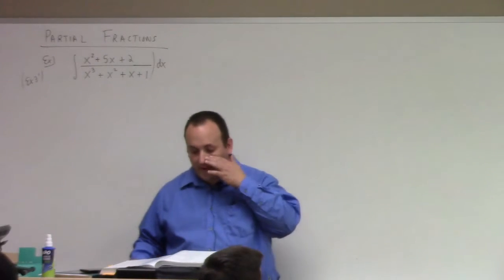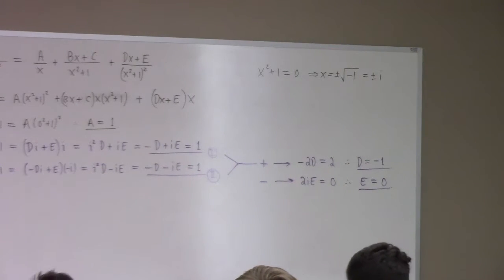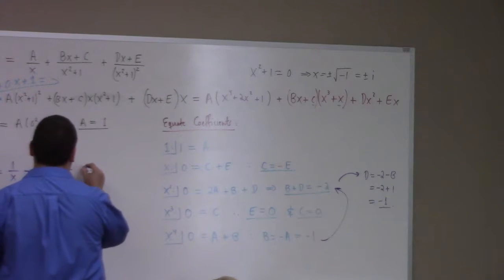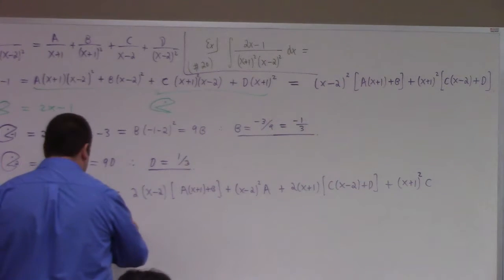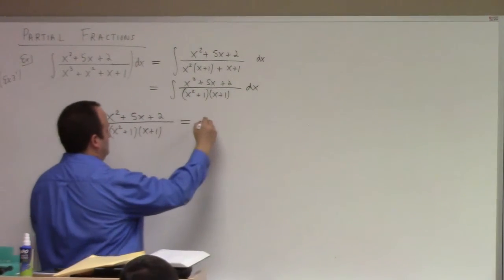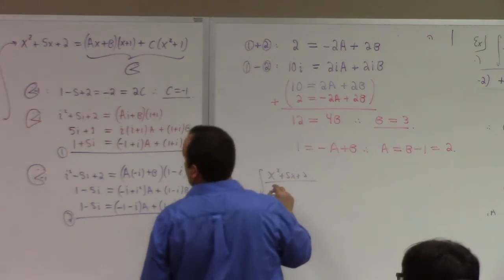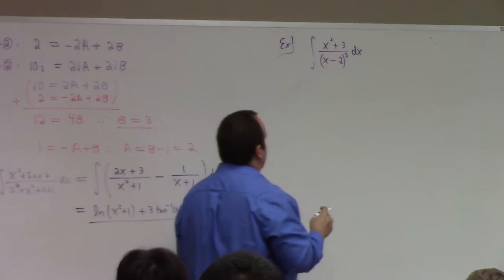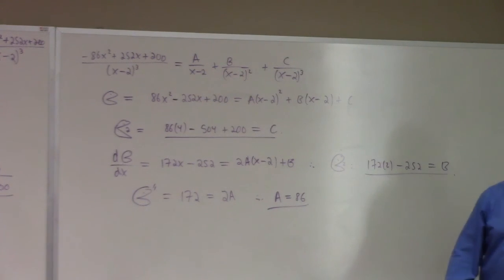Calculus II: L8, partial fractions ftl, 9-9-16